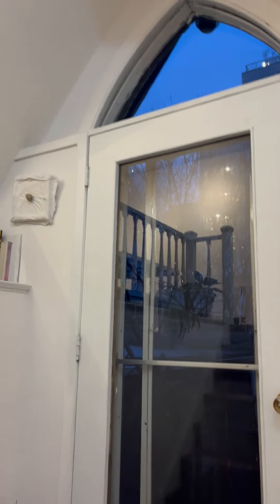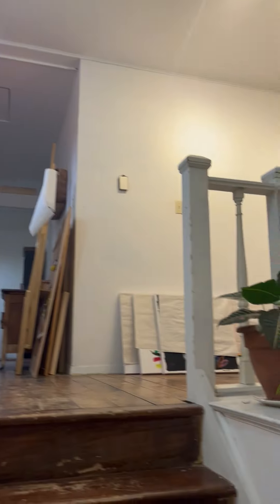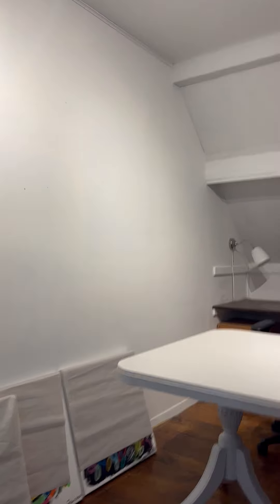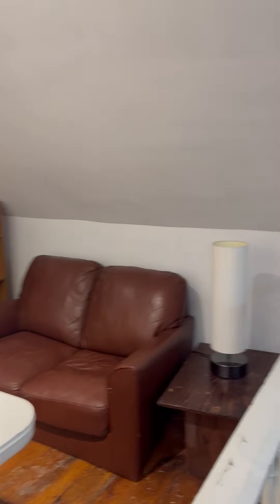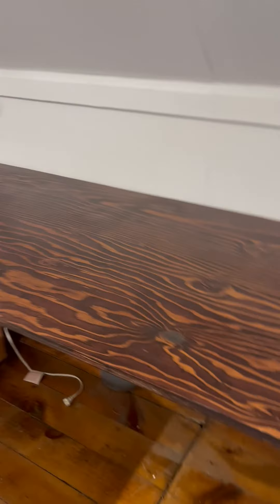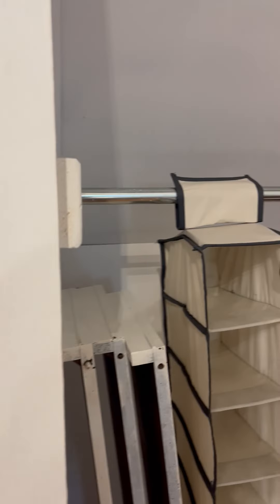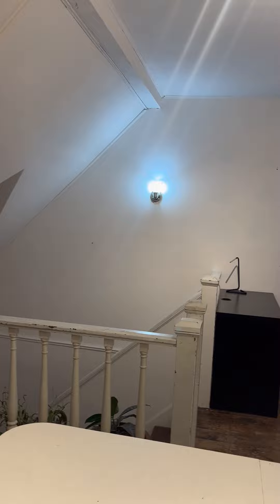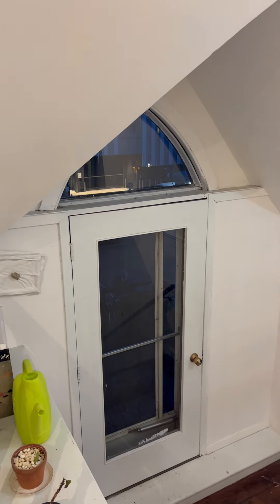Gorgeous Artist's Work Loft in Old Rectory building of Flick the Switch Grange Studio.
Perfect spot for an artist to create in Old Rectory building of Flick the Switch Grange Studio..